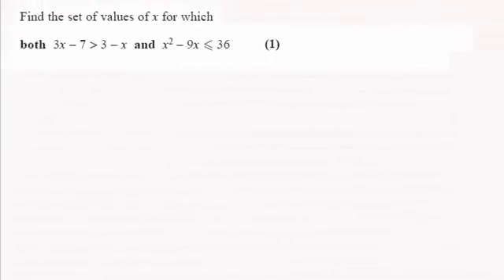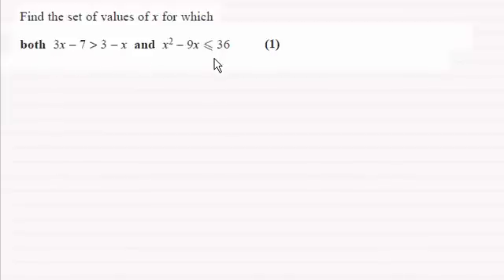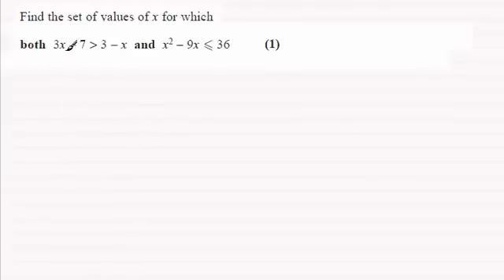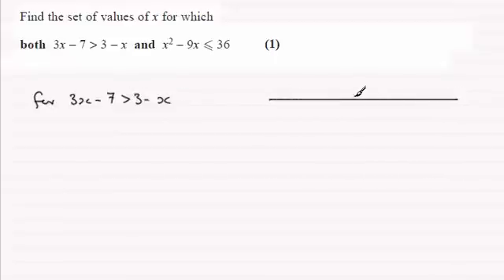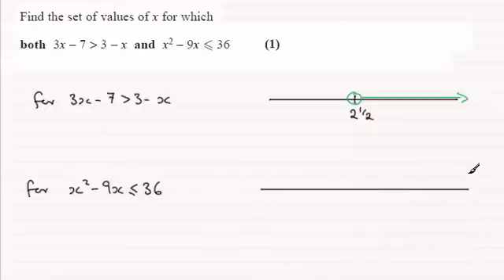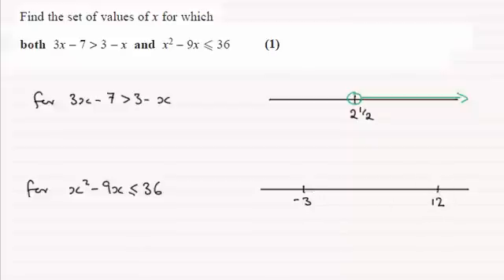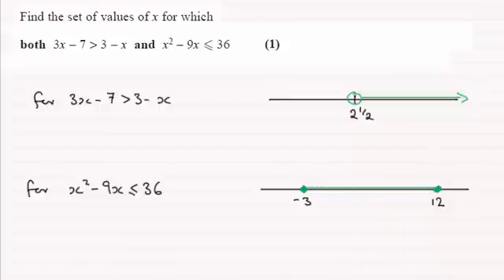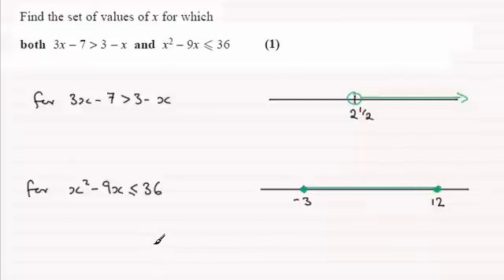Solving simultaneous inequalities - Edexcel C1 June 2014 Q3c : ExamSolutions Maths Revision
for the index, playlists and more maths videos on inequalities and other maths topics.